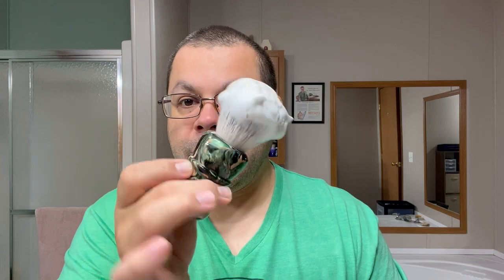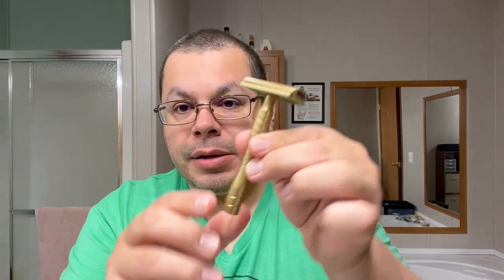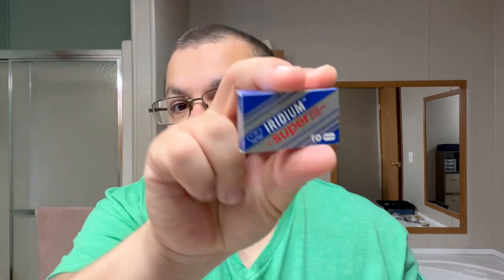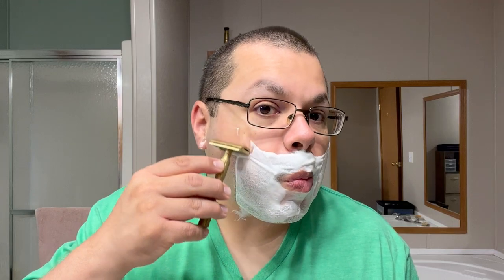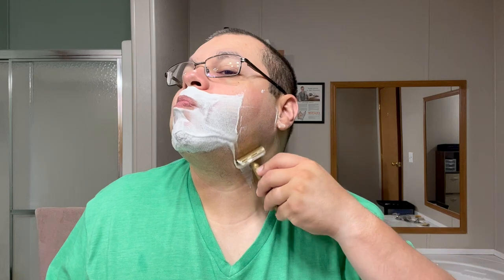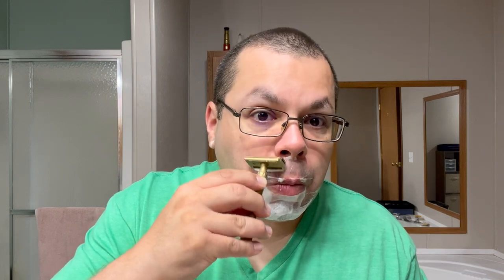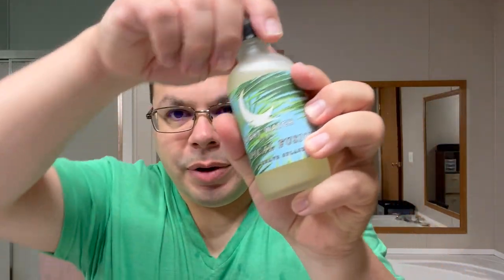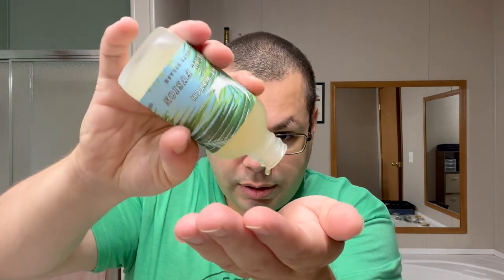Night Watch Soap Co. Tropical Fusion | Shave & Chat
In this Shave & Chat video, Angelo brings us a shave featuring Night Watch Soap Co. Tropical Fusion!

Angelo's Channel: @TheShaveArcade